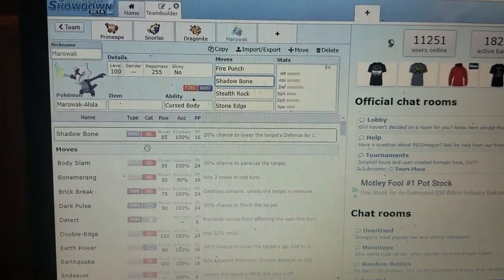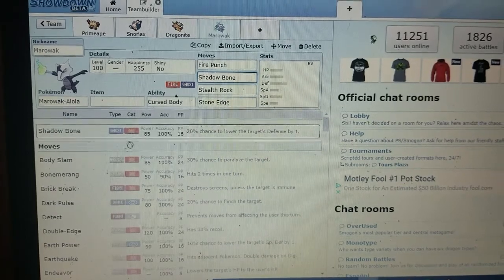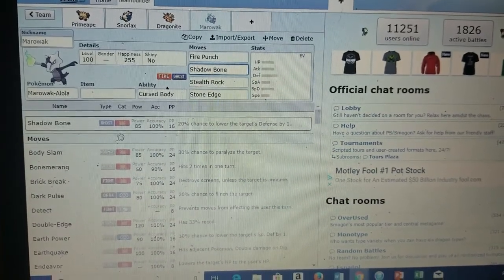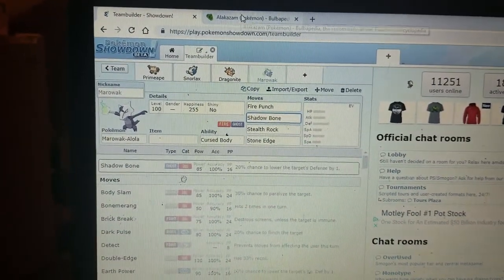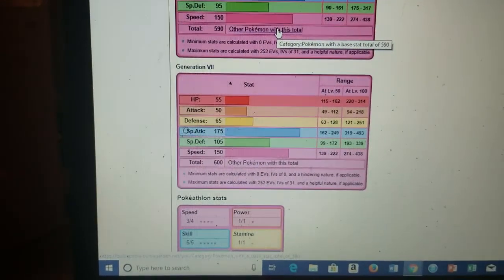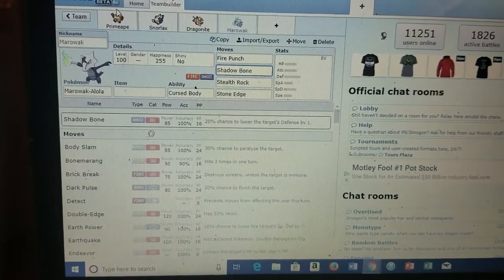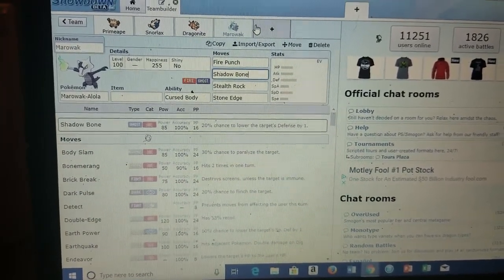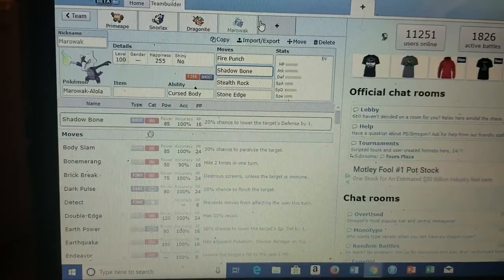best alola pokemon for lets go pikachu and eevee and easist way to defeat alakazam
pokemon team building